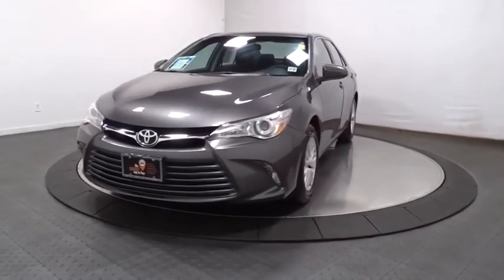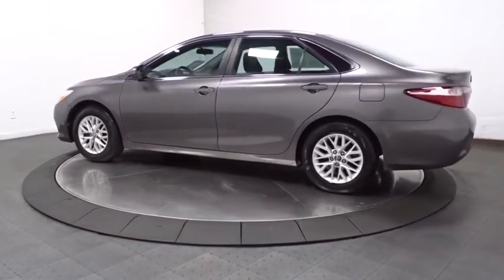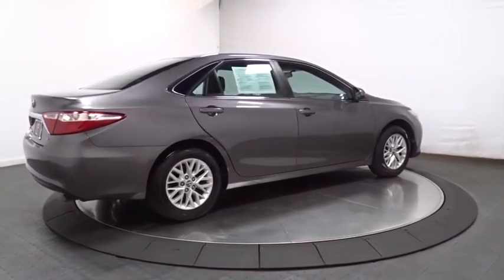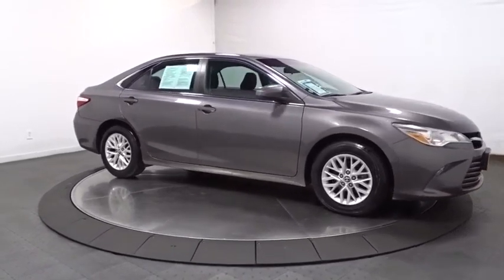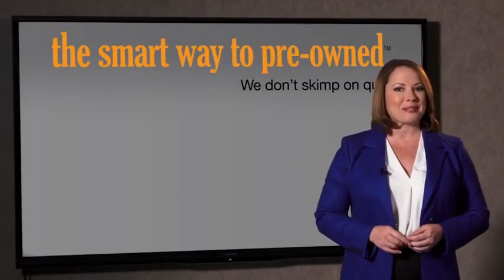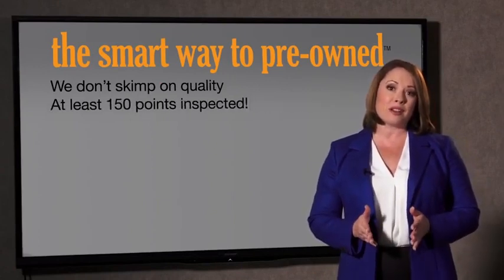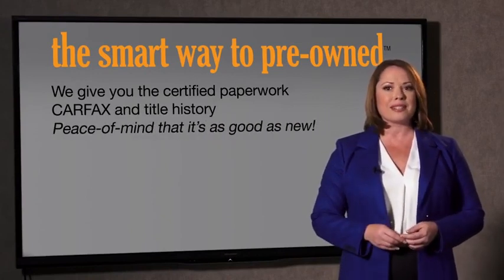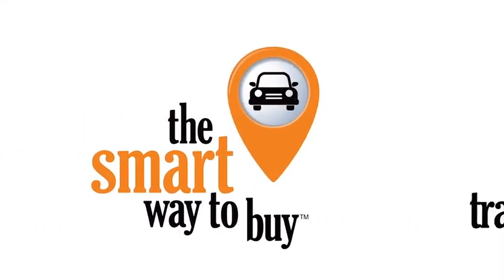2016 Toyota Camry Hillside, Newark, Union, Elizabeth, Springfield, NJ T7651A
Gray  2016 Toyota Camry available in Hillside, New Jersey at Route 22 Toyota. Servicing the Newark, Union, Elizabeth, Springfield, NJ area.

* * * * * TOYOTA CERTIFIED * * * * * BACK-UP CAMERA, BLUETOOTH, MP3 Player, NO ACCIDENTS on CARFAX, KEYLESS ENTRY Thanks to an extensive used-car warranty, every Toyota Certified Pre-Owned Vehicle comes with peace of mind. It covers major engine and transmission components, except for standard maintenance items, body glass and interior. Toyota will repair or replace any covered part that is defective in material or workmanship under normal use. The Toyota Certified Pre-Owned Vehicle Limited Warranty extends the powertrain coverage to 7 years*/100,000 total odometer miles (whichever occurs first). *See dealer for details. SMART WAY! Are you tired of hidden fees and bogus rates ruining your search process? Now there's a way to avoid all of the nonsense. Introducing the smart way to buy from Route 22 Auto's. The advantages of the smart way to buy are endless. There is no pressure throughout your search. You can finally feel at ease when purchasing a car. Since there are no hidden fees, there are no The surprises or gimmicks revealed when you finally make a decision. Route 22 Autos salespeople are direct and value your time, so there is no back and forth or confusion. They know it's necessary for you to feel comfortable during the buying process and want to be trusted. The smart way to buy is smart for a reason. The team at Route 22 Auto's does Internet research every day to discover the right price for you. They make sure to look at competitors' pricing and numbers from industry experts so you can feel confident that you're getting the best offer possible. The main factors that contribute to your final cost are market value, product availability, days' supply in the market and the product age, color and equipment. It's easy to feel secure with the smart way to buy Route 22 Toyota has a wide selection of exceptional pre-owned vehicles to choose from, including this 2016 Toyota Camry. CARFAX BuyBack Guarantee is reassurance that any major issues with this vehicle will show on CARFAX report. This wonderfully fuel-efficient vehicle offers a supple ride, quick acceleration and superior styling without sacrificing MPGs. In addition to being well-cared for, this Toyota Camry has very low mileage making it a rare find. The Toyota Camry has been the best-selling car in America for twelve years now. The Camry is a massive success and with good reason -- it's got proven reliability, a quiet and spacious interior, good fuel economy and exciting exterior styling. For anyone who needs quiet, comfortable transportation for up to five people without breaking the bank, the Camry is invariably the place to start the search. The Camry offers a ton of versatility for the price, but can also be optioned up to give buyers that luxury car feel if they so desire.
Window Grid Antenna,Radio: Entune Audio -inc: Entune multimedia bundle, 6.1 touch-screen display, AM/FM CD player, MP3/WMA playback capability, 6 speakers, auxiliary audio jack, USB 2.0 port w/iPod connectivity and control, hands-free phone capability, phone book access, advanced voice recognition, SIRI Eyes Free and music streaming via Bluetooth wireless technology,Radio w/Seek-Scan, Clock, Speed Compensated Volume Control and Steering Wheel Controls,Body-Colored Front Bumper,Fixed Rear Window w/Defroster,Body-Colored Door Handles,Tires: P205/65R16 AS,Chrome Side Windows Trim,Grille w/Chrome Bar,Steel Spare Wheel,Body-Colored Power Heated Side Mirrors w/Manual Folding,Body-Colored Rear Bumper,Fully Automatic Projector Beam Halogen Daytime Running Headlamps w/Delay-Off,Front License Plate Bracket,Wheels: 7.0J x 16 Steel -inc: wheel covers,Clearcoat Paint,Light Tinted Glass,Front Windshield -inc: Sun Visor Strip,Variable Intermittent Wipers,Compact Spare Tire Mounted Inside Under Cargo,Fully Galvanized Steel Panels,Trunk Rear Cargo Access,Illuminated Locking Glove Box,Valet Function,Cargo Space Lights,Manual Tilt/Telescoping Steering Column,Passenger Seat,Full Cloth Headliner,FOB Controls -inc: Cargo Access,Carpet Floor Trim and Carpet Trunk Lid/Rear Cargo Door Trim,Instrument Panel Covered Bin, Driver / Passenger And Rear Door Bins,2 12V DC Power Outlets,Full Floor Console w/Covered Storage, Mini Overhead Console w/Storage and 2 12V DC Power Outlets,Trip Computer,Remote Keyless Entry w/Integrated Key Transmitter, 2 Door Curb/Courtesy, Illuminated Entry, Illuminated Ignition Switch and Panic Button,Full Carpet Floor Covering,Analog Display,Driver And Passenger Visor Vanity Mirrors w/Driver And Pa